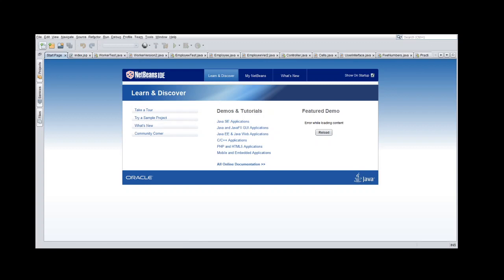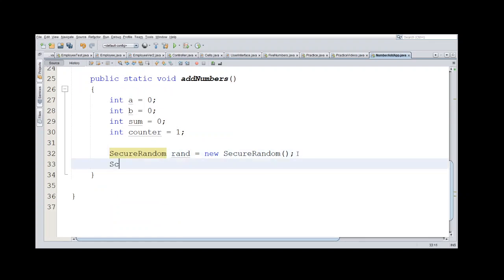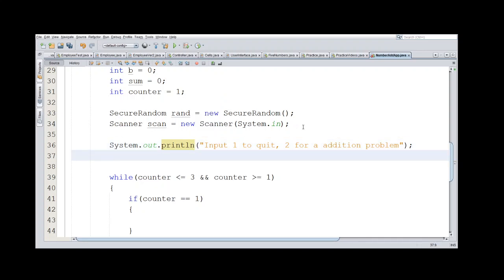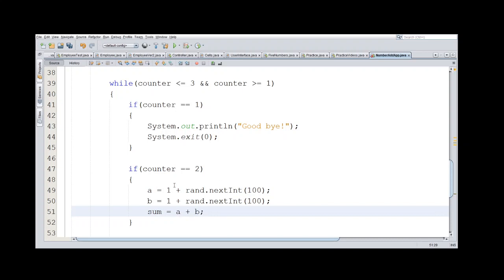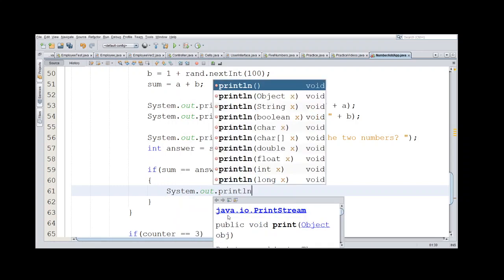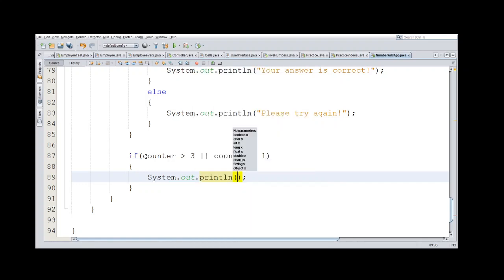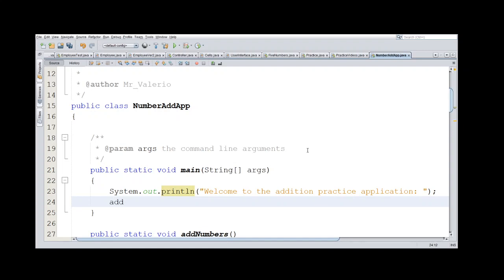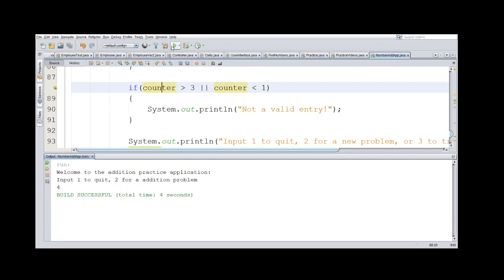Java Addition Practice Application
Here is an application that is used to practice addition. It uses sentinel control with the scanner to allow user to end the program, generate a new addition problem, or retry the addition problem if they got it wrong. In the program the Secure Random package is used to generate random numbers.

In the end I realized the while loop will not accept anything other than 1, 2, or 3 so the program was not entering the while loop and going to the end of the Java file. To fix go to the end of the while loop and add this code:

} end of while loop.

          System.out.println("Invalid entry!");
          addNumbers();

} end of addNumbers method